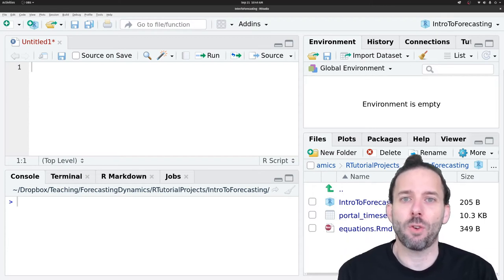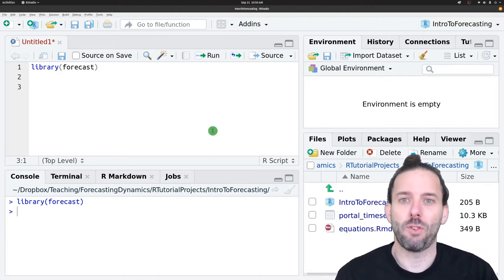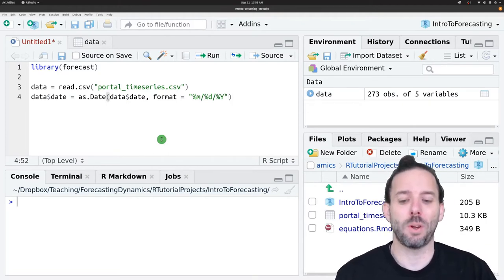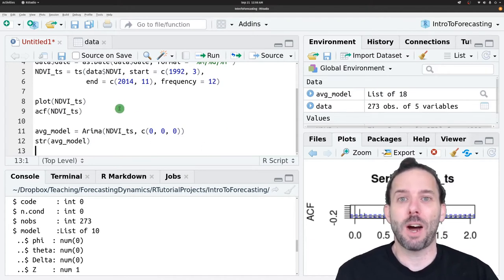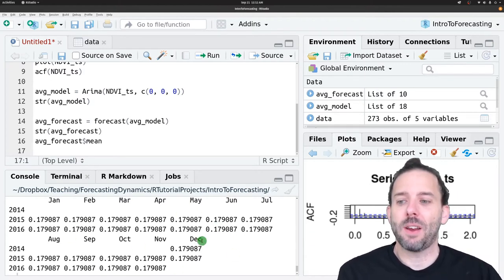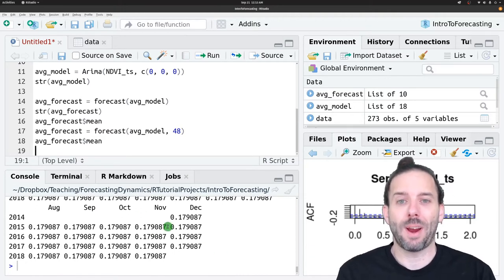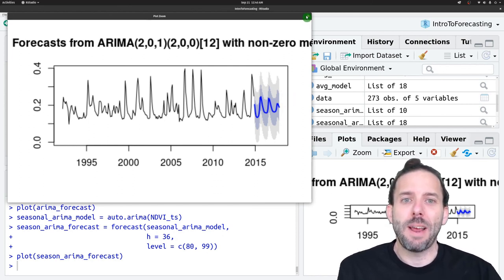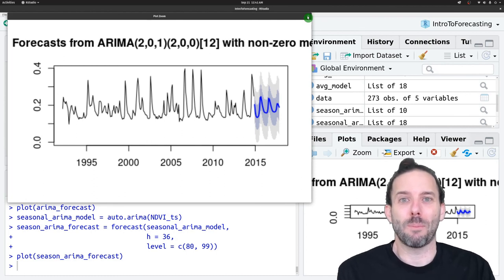Introduction To Making Forecasts From Time-Series Models in R